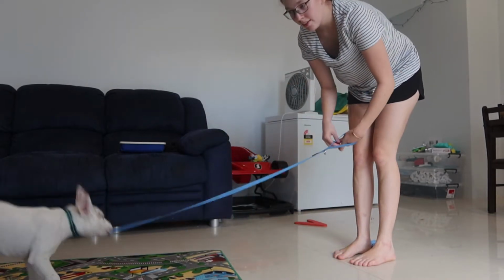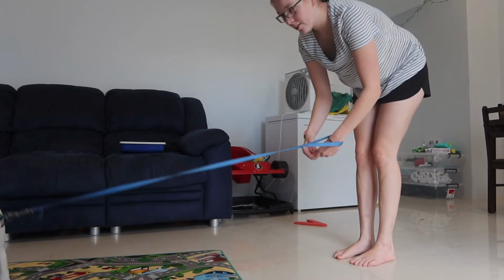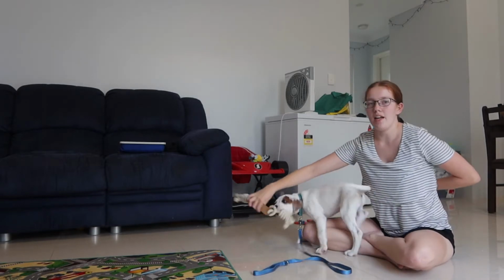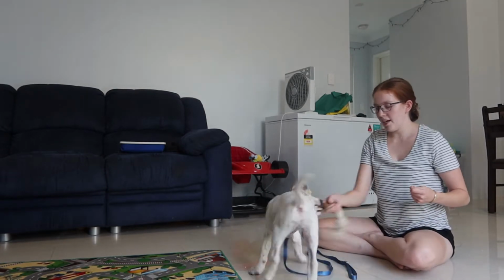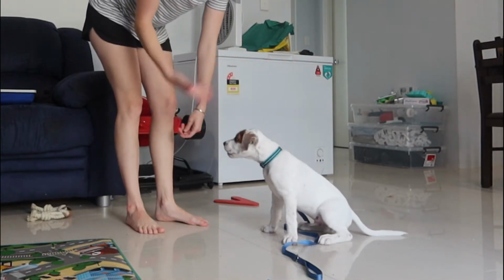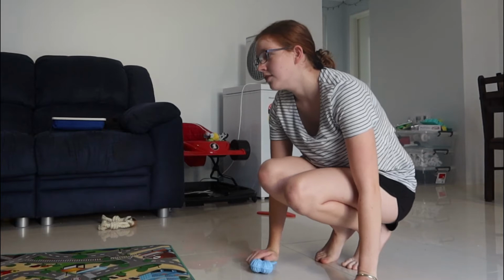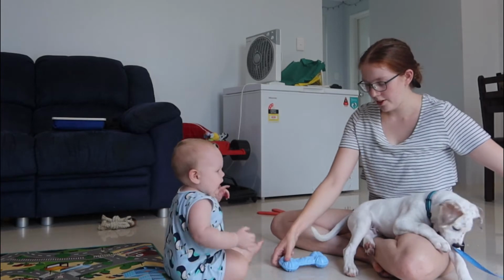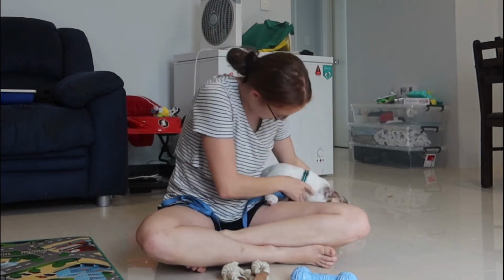Basic Command Training a Young Puppy | Sit, Here, Down, Beg and More!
I see sooooo many training videos on the internet saying how to train puppies... but using dogs that are already partially trained! So I thought I'd make sure to film a little training session with Luka before we make much progress in the training so you can see what it's actually like in the crazy initial training sessions.
I've a Certificate in Dog Training and Psychology, which means I've all the theory to back up my dog training logic... but I lack the practical aspect and haven't trained many dogs aside my own. So having Luka is great practice for me, and I hope you all can learn along with me.

Today we focus on basic tricks like sit, down, high five, and beg. We also practice the 'leave it' command and do a bit of recall and on the lead training. All the while Hayden our 9 month old is causing mischief in and out of the camera shot.
And to finish the video, I talk about the struggles of training a puppy in general, with a young, highly dependent child, and with a pandemic going on in the background making everything so much worse.

We are a family that started on YouTube with pregnancy updates, and now we have become a family vlog channel that loves creating content from daily vlogs through to challenges and educational content (mostly animal training and behaviour).

To see more of us, check out our Instagram accounts, and look for us on TikTok, Twitter and Facebook!

Whatever happens in life, parts of it made me happy and parts of it made me sad, and every little bit made me who I was and who I will always be.